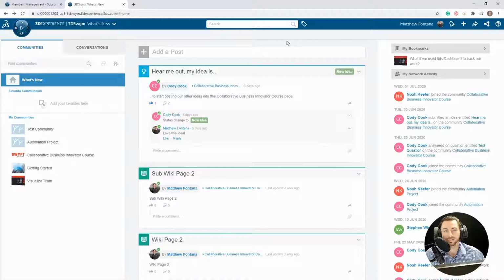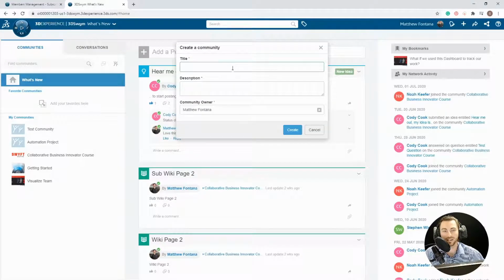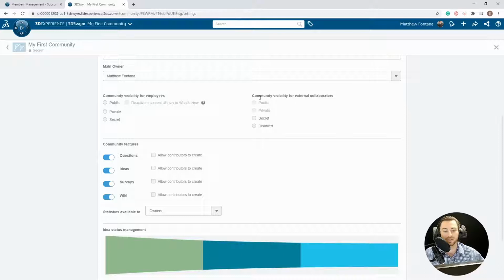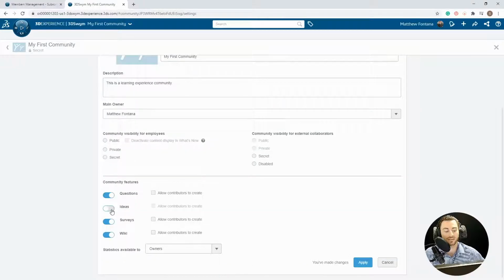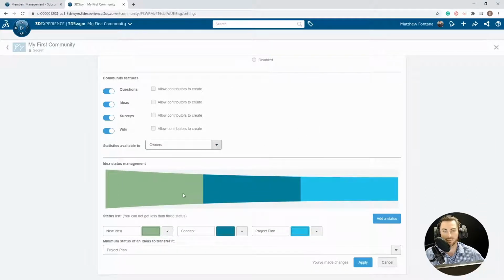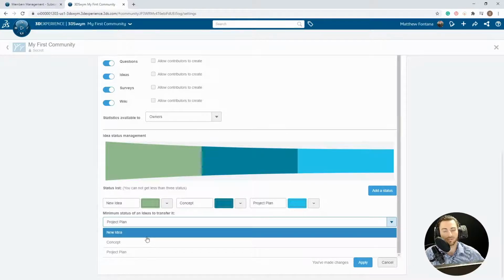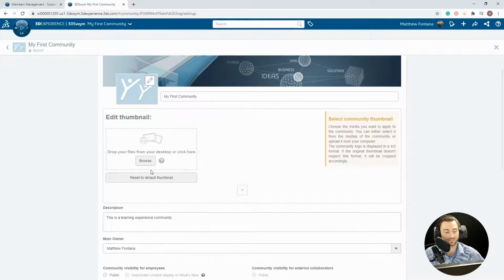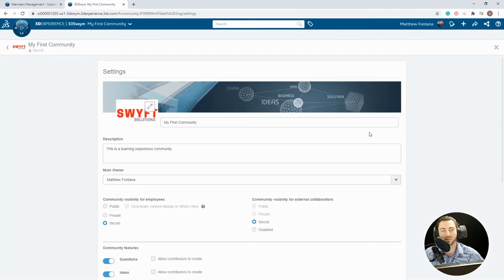Introduction to Creating a 3DSwym Community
This instructional video provides an introduction to the collaborative capabilities of 3DSwym on the 3DEXPERIENCE platform. You'll learn how to create a 3DSwym community and explore the settings to customize its functionality according to your needs.

Post updates, media, surveys, comments, and more to keep everyone engaged and informed.